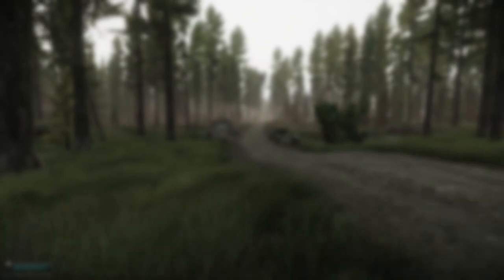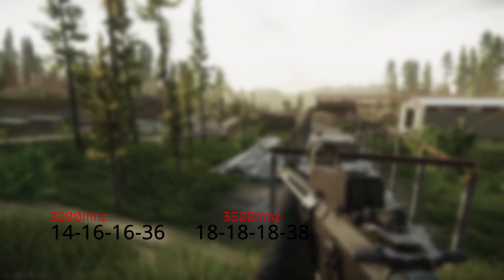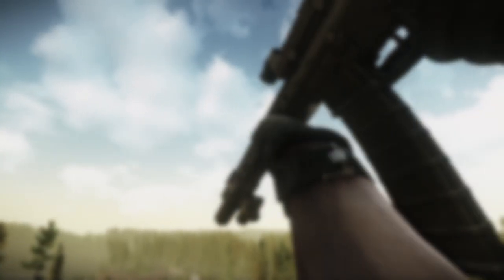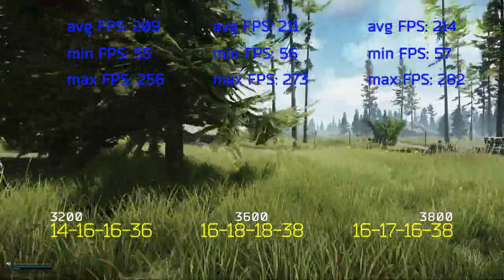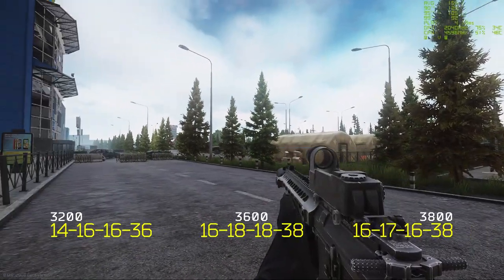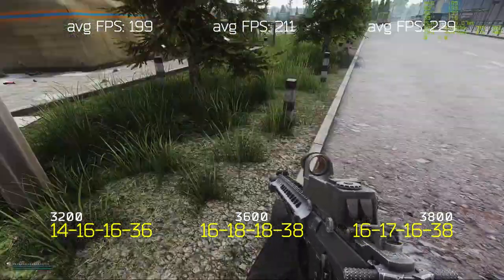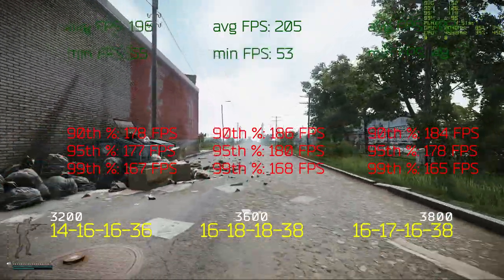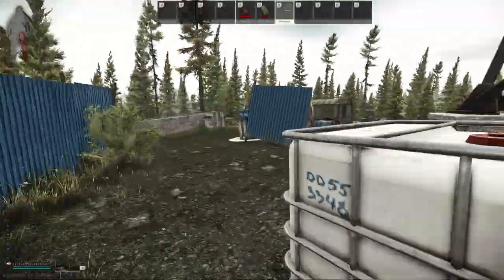Ramspeed on Ryzen vs Escape from Tarkov, does it matter? - Escape from Tarkov 0.12.9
***The comments were deactivated by YT and i can't reactivate them again***

This video is about the performance impact of ram speed on Ryzen 5000 (Zen3) in Escape from Tarkov

Every map was tested 5 times at around the same ingame time and roughly the same weather conditions in offline mode

The testing period was 30 seconds. Every test started at the same starting point and running in the same direction

Game restart after every run and pc restart when changing maps

After the 10 runs the avg FPS for max, min, avg FPS and the avg of the 90th%, 95th% and 99th% were used as the final results

The Specs:
Ryzen 5600X @ 4.6ghz allcore
Nvidia RTX 2080 @ 2040/7500
Crucial Ballistix 32GB DDR4 3600
MSI Tomahawk B550

Thank you DashingDot for being the voice of the video